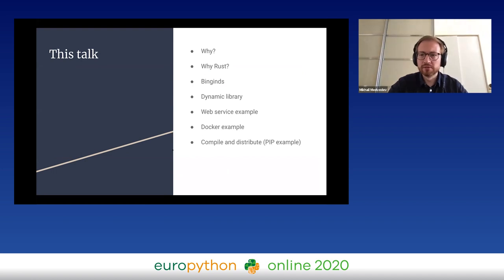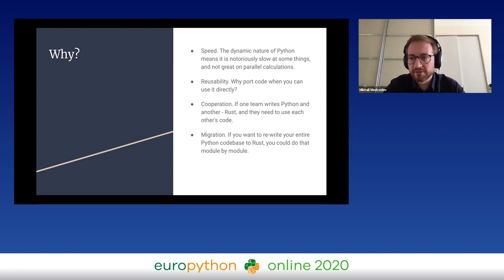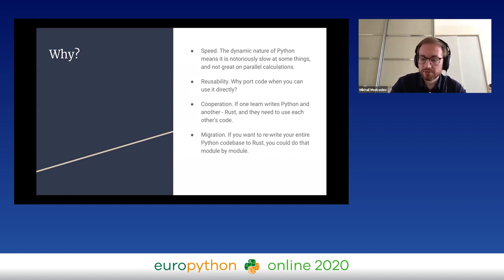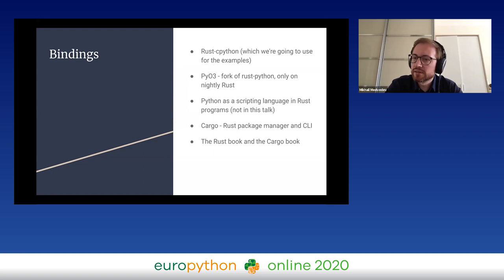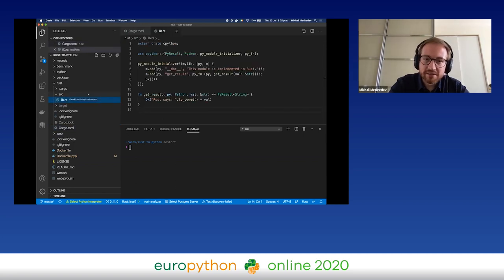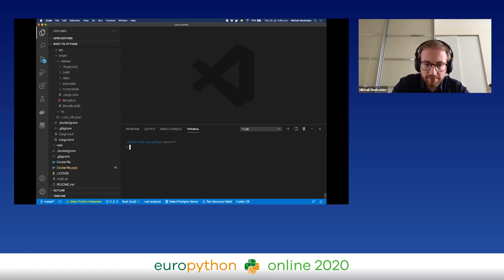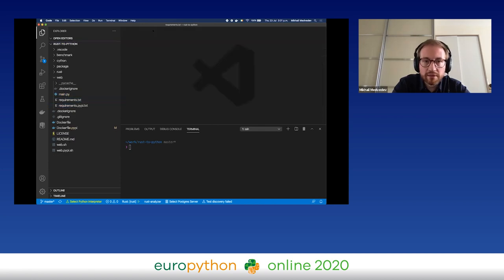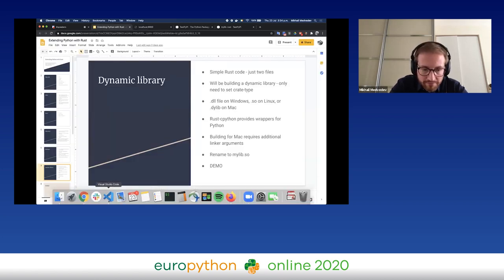Mikhail Medvedev - Extending Python with Rust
"Extending Python with Rust
EuroPython 2020 - Talk - 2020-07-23 - Microsoft
Online

By Mikhail Medvedev

Rust is a rising star of the programming language world. I'd like to discuss it from a Python developer perspective. Obviously, Rust is not a replacement for Python, but in case you're seeking better performance it may be a good idea to build an extension. This is safer and arguably easier to do in Rust than in C.
In this talk we will take a look at existing crates that provide interface to Python and see how easy it is to use them.
Then we go through the demo and see it in action.
Run some benchmarks against pure Python and also Cython.
Write a Dockerfile to build it all together.
Discuss CI/CD for mixed Rust/Python projects.